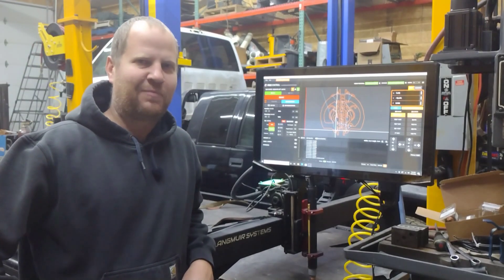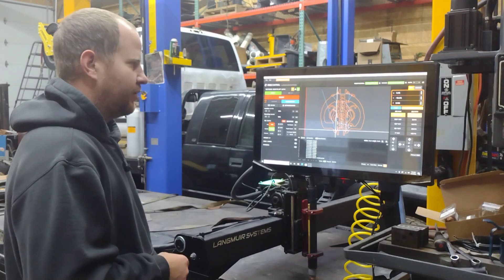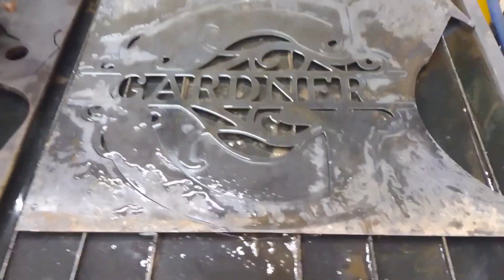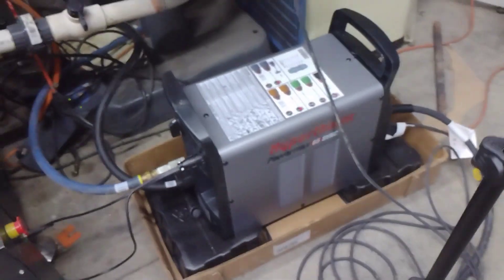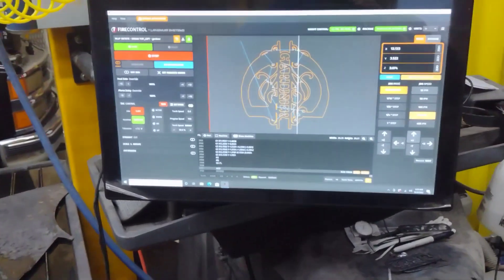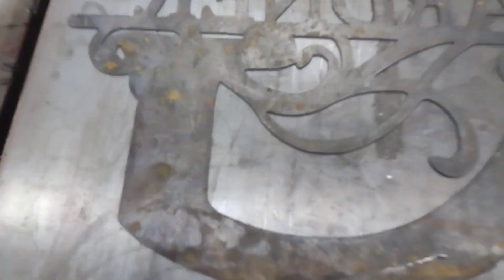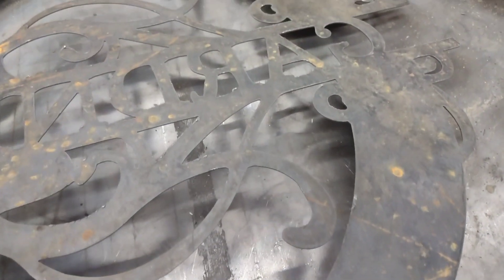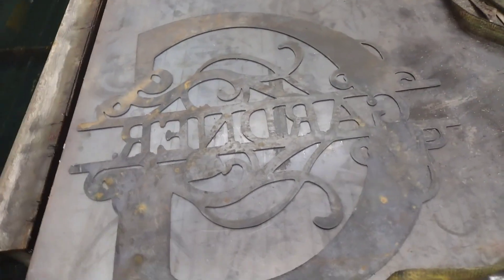Plasma cut 16gauge hot rolled sheet metal with the PowerMax65 sync and crossfire XR.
Cutting hot rolled steel with the Crossfire XR plasma table and the Hypertherm PowerMax 65 Sync. Edit with InShot